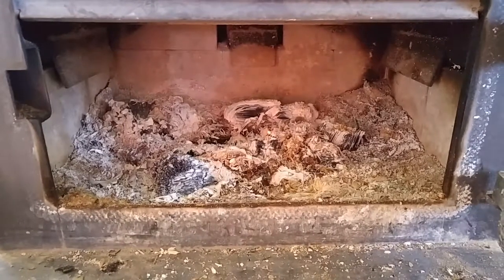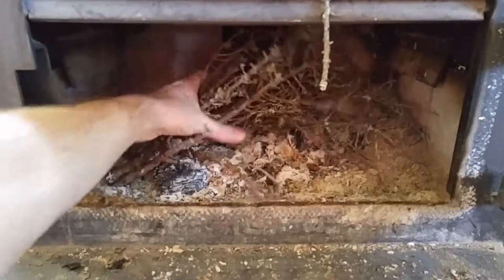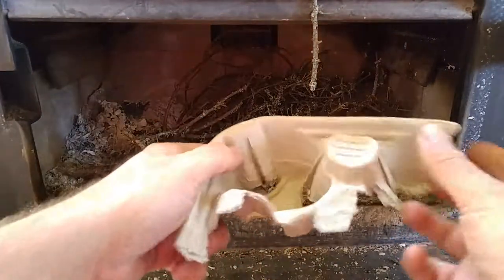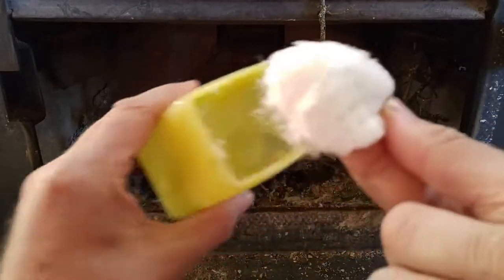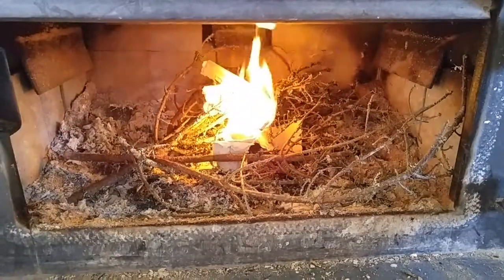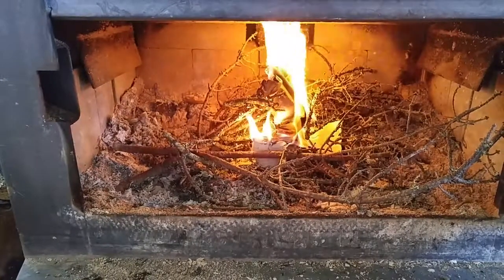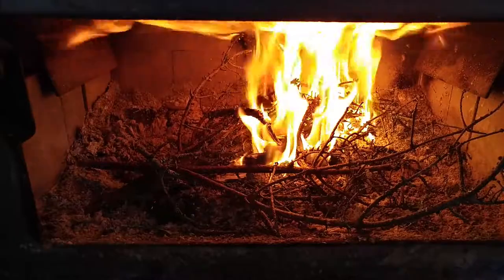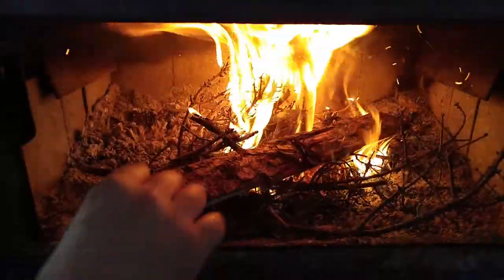Lighting a witches broom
Yarmouth n.s. canada